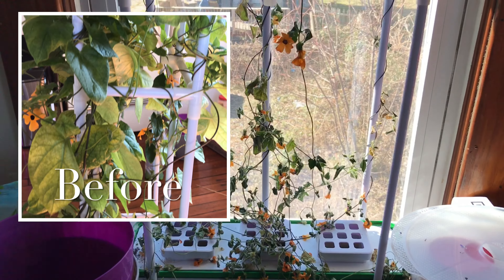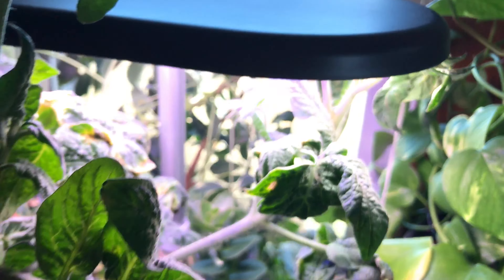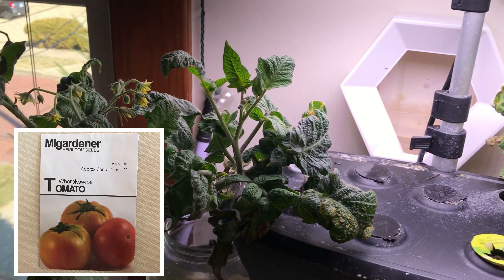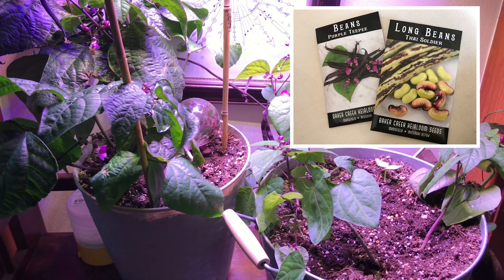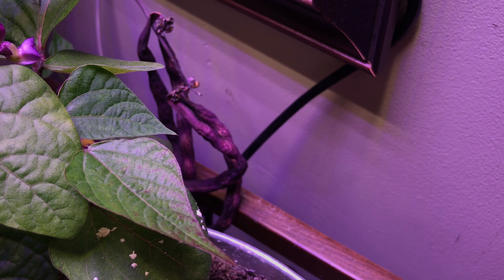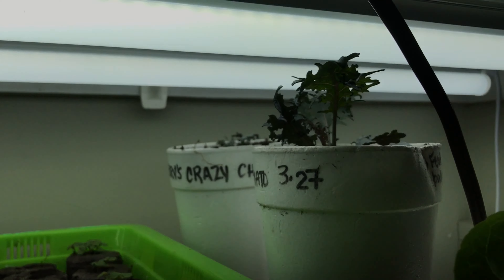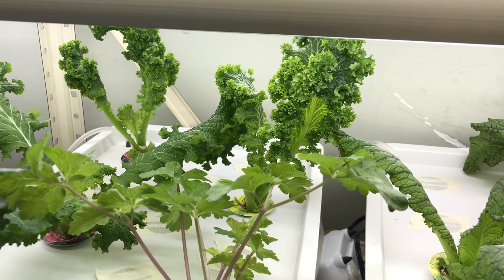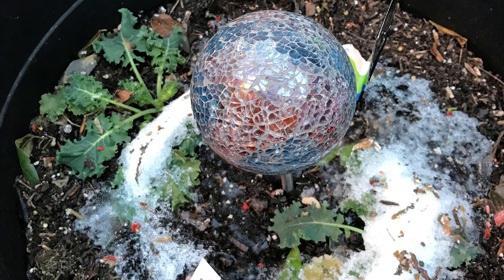AeroGardens Update & More 3/14/21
Brief update on what's growing in my Aerogardens and a look at how my spring seedlings are shaping up so far.

Send me a letter or some other Snail Mail:
520 S. Main Street
Suite 2511-RO